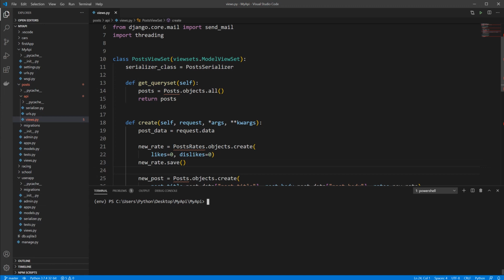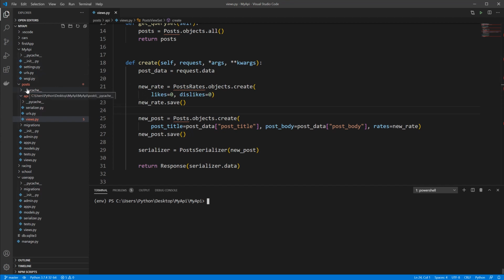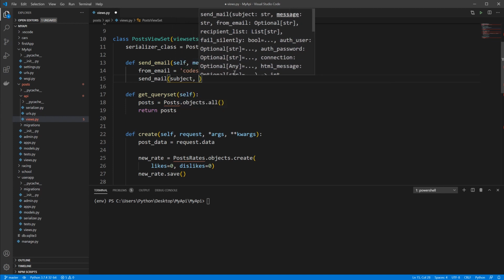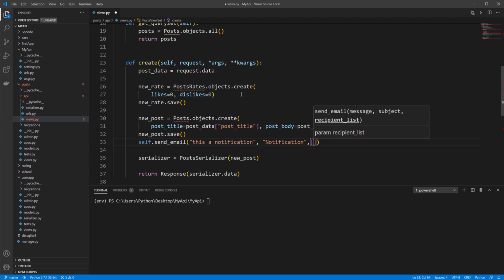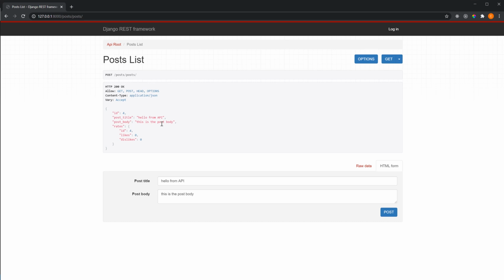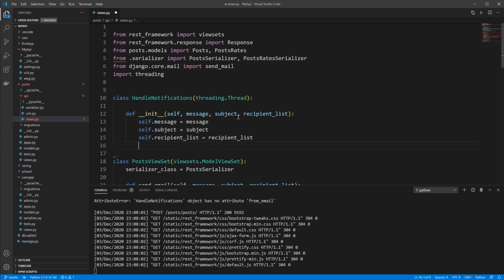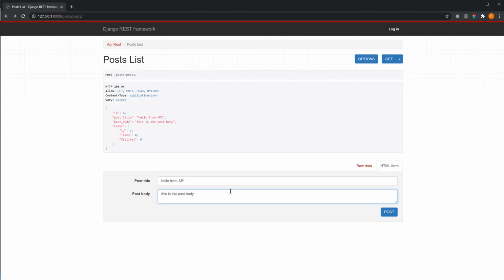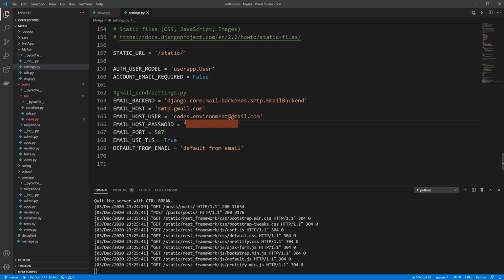Django Rest Framework API #26 / How To Use THREADING To Improve API Performance.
In this video you will learn:
- How To Use THREADING To Improve API Performance.
- How To send an email using Multithreading.
- How To Send an email using Gmail SMTP server.
- How To Configure settings.py of the API project to be allow email sending.
- Using send_mail from django.core.mail to send an email

Music Channel : @tuningthecode